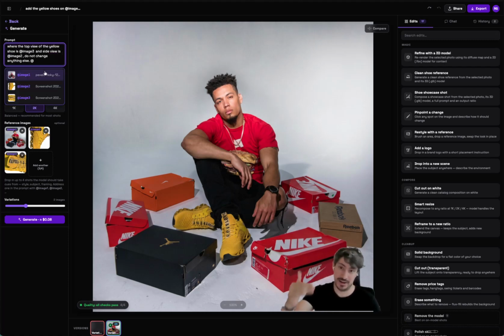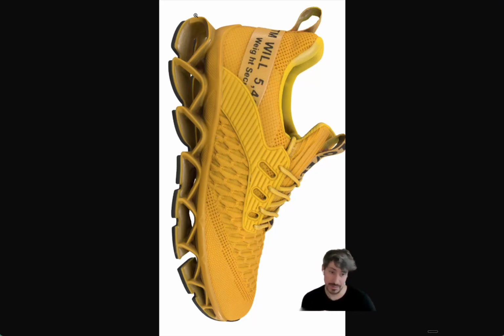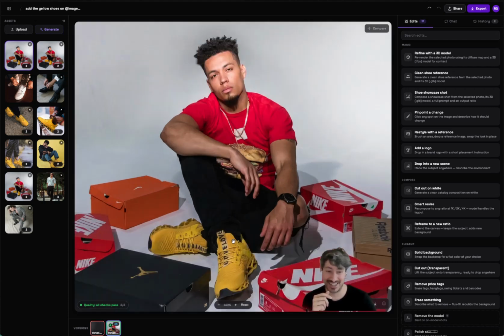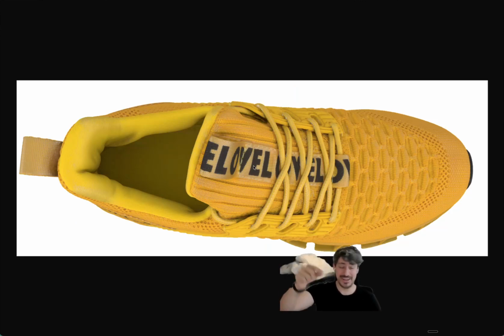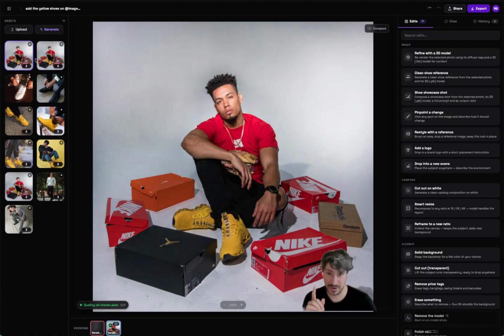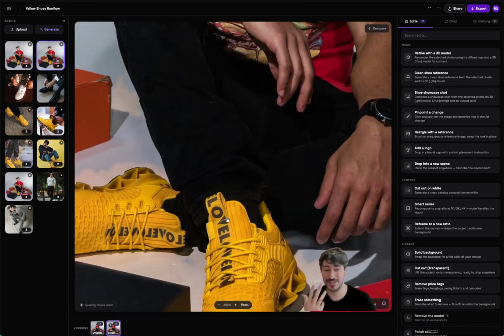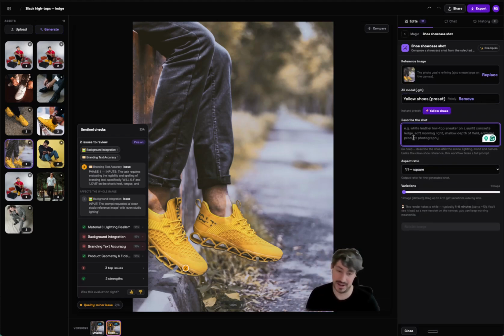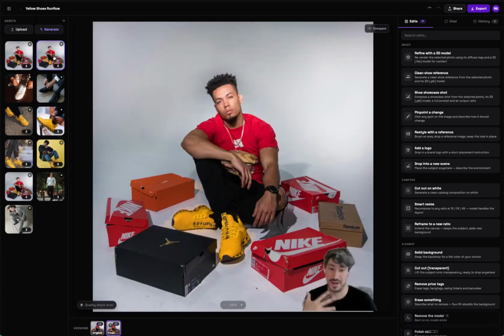Why NanoBanana Fails at AI photoshoots for shoes (and how we are solving it)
Most brands trying to put their shoes, clothing, or products into AI photoshoots with Nano Banana are getting results that look right at first glance and fall apart the moment you zoom in.

In this video I show you the image-tagging trick I use to give Nano Banana proper reference views, then I walk through a real shoe example where the output looks great until you spot the text on the side flipping the wrong way. Small error, but it makes the shot unusable. I then run the same input through our 3D-model workflow so the color matches and the text reads correctly, and I explain why this is exactly what's holding brands back from running AI photoshoots at scale.

If you care about using AI for product imagery you can actually ship, this one is for you.

Chapters
0:00 Why brands struggle with Nano Banana for product shots
0:14 The image-tagging hack most platforms skip
0:42 Why every reference view matters
0:52 Hitting generate on the shoe
1:00 First look: it seems to work
1:46 Zooming in on the hidden text error
2:00 The text is flipped (E-level going the wrong way)
2:35 Running it through our 3D-model workflow
2:53 The difference: right color, right text direction
3:26 Why this stops brands from scaling AI photoshoots
4:00 What you need to trust AI at scale

Key takeaways
- Tag your reference images by view (image 1 is the base, image 2 the side, image 3 the top) and tell the model what not to change.
Nano Banana outputs can pass a quick look and still flip text, drop detail, or shift color.
- If a human can't read the text in the reference, the model usually can't either.
- Reliable input data (a 3D model) plus quality checks at scale is what makes AI photoshoots usable for real brands.